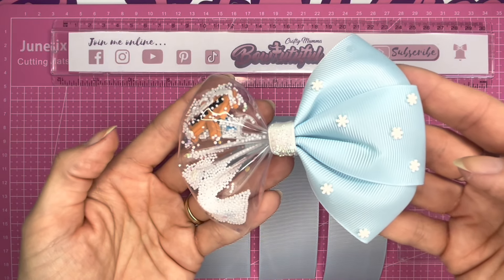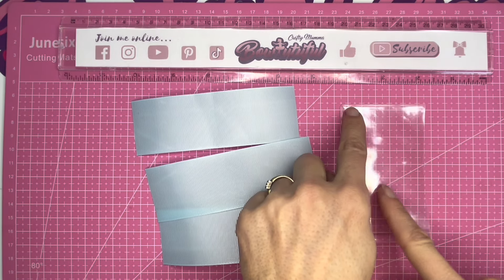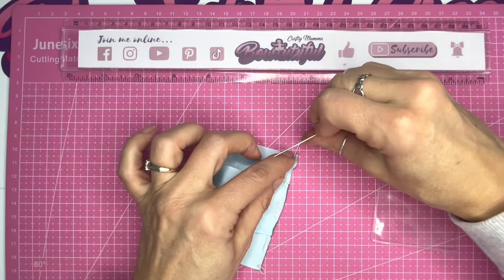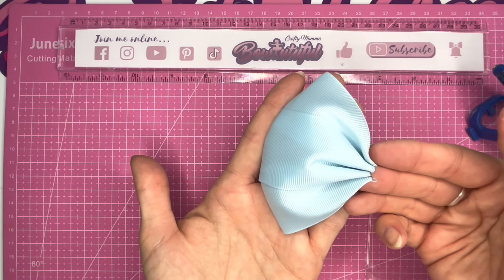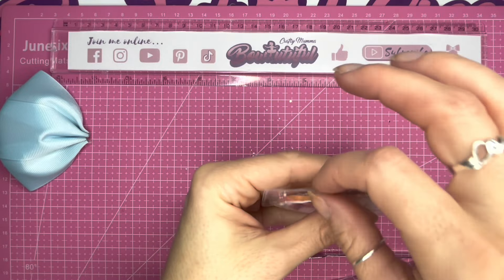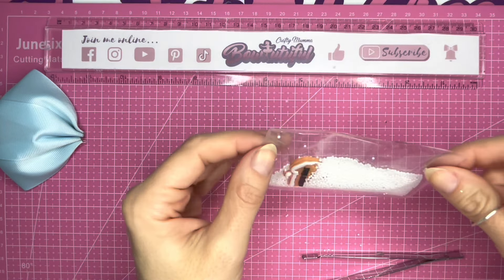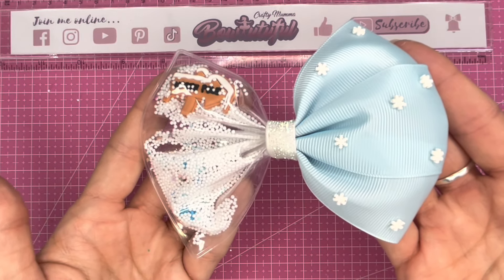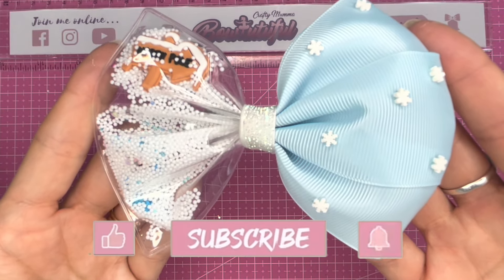Shaker ribbon hair bow tutorial / how to make handmade hair bows / laço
Shaker pouches 👉🏼

Polymer snowflakes 👉🏼

Polystyrene/styrofoam balls 👉🏼

Glitter flakes 👉🏼

North Pole charm 👉🏼

Fiskars fabric scissors 👉🏼

Cutting mat (Amazon UK) 👉🏼

Cutting mat 👉🏼

Double pronged hair clips 45mm 👉🏼